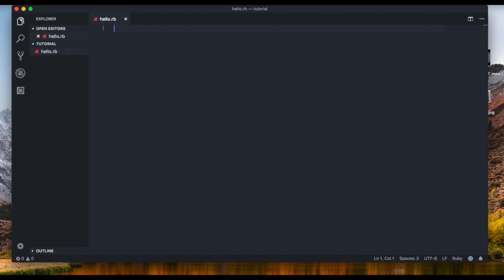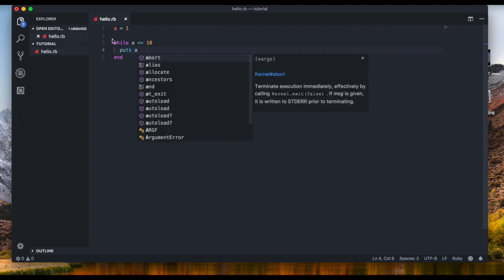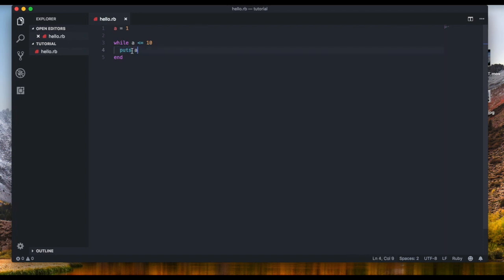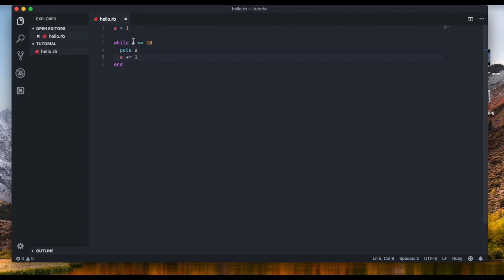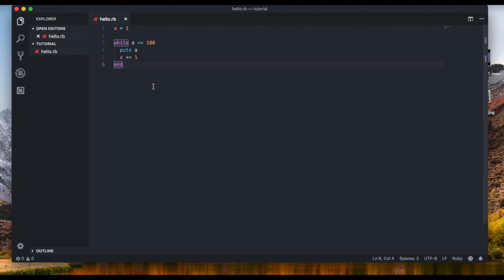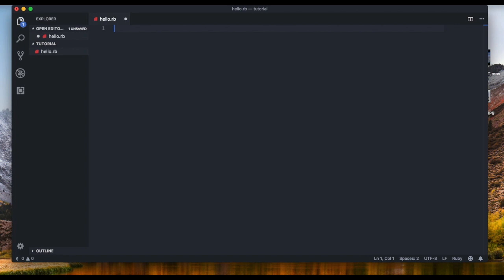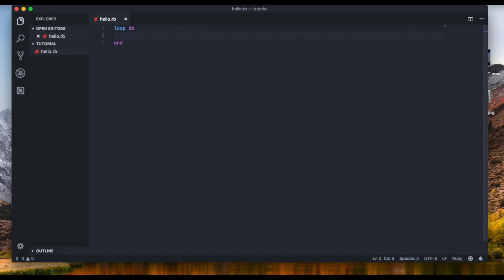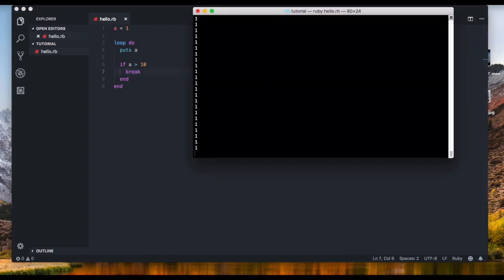Ruby For Beginners #5 - Loops | For, While, Do, Do While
Welcome to the fifth video of "Ruby For Beginners"!
In this video I will be talking about the basic and most common loops in ruby and in programming in general!

~ Follow me to be the first one to see my videos!